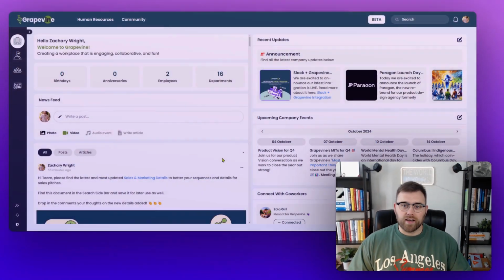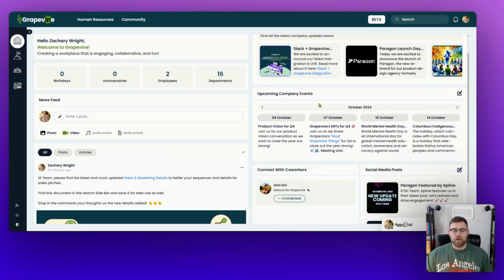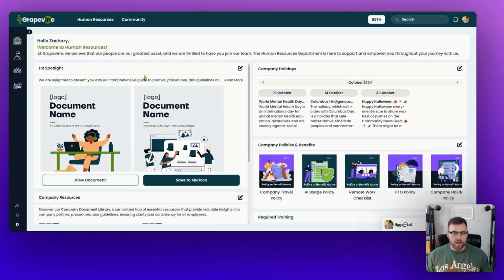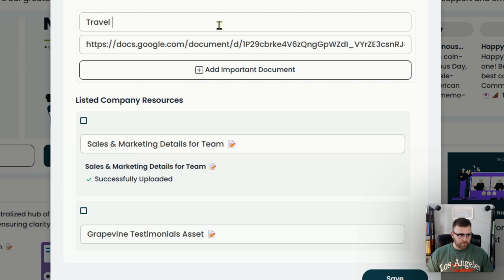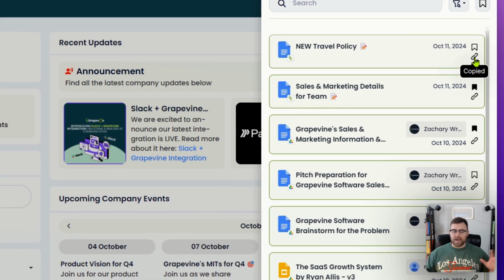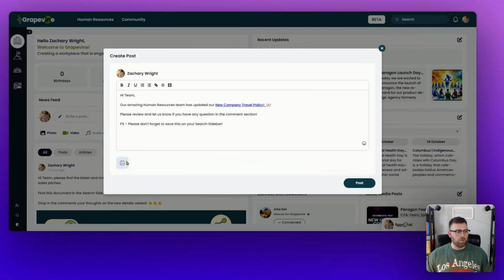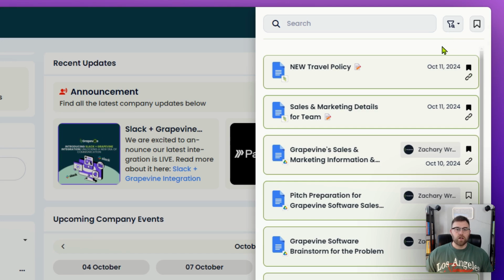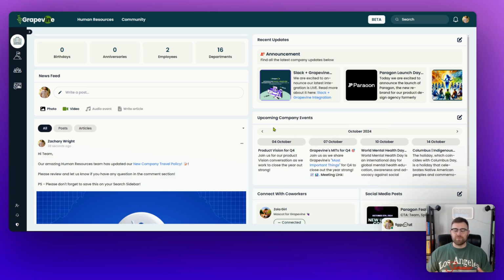Centralized Communication & Information for Distributed Teams 🌐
💥 Ever feel like company updates are scattered across too many tools? I get it. Keeping everyone aligned shouldn’t be a hassle.

Here’s how we consolidate communications and streamline access:

📂 Add a new file or link to Company Resources
🔎 Use the Search Sidebar to easily find that resource
📢 Share it in the executive newsfeed so everyone’s in the loop
🔔 Employees get notified, find the update, and save the document for easy access when they need it later.

Let’s chat if you’re ready to simplify your team’s communication workflow. 🚀